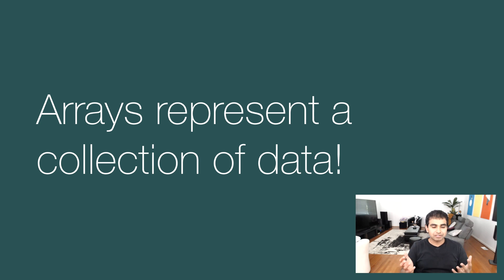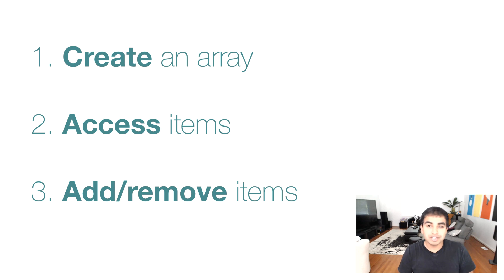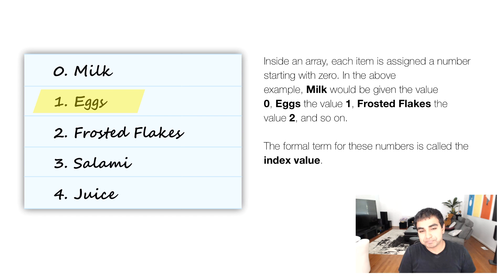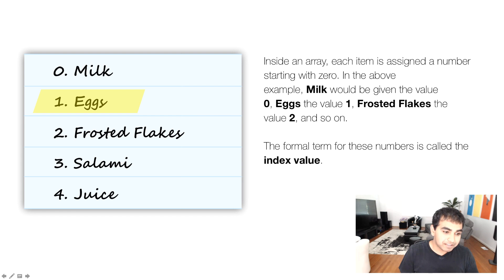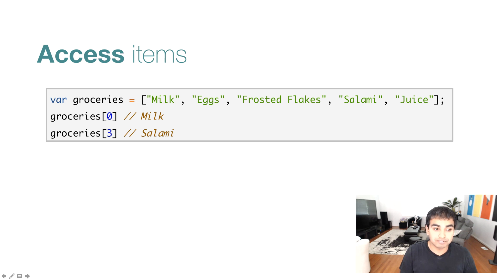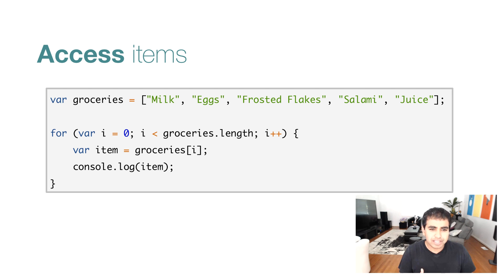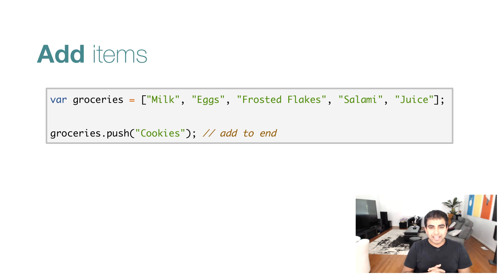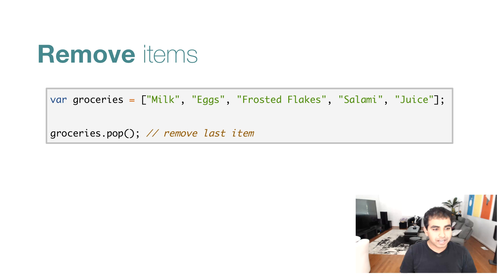Arrays in JavaScript: The Basics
Learn how to create, access, add, and remove items from an array in this introductory look at arrays in JavaScript.